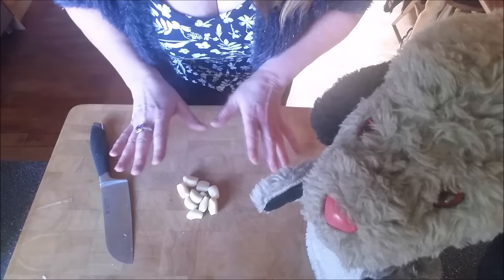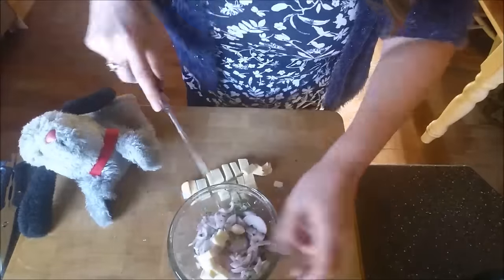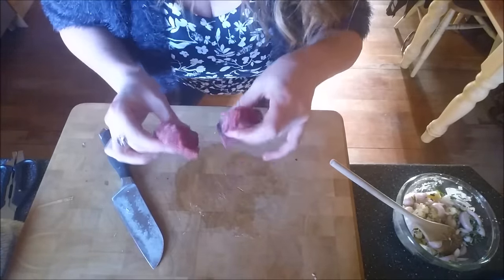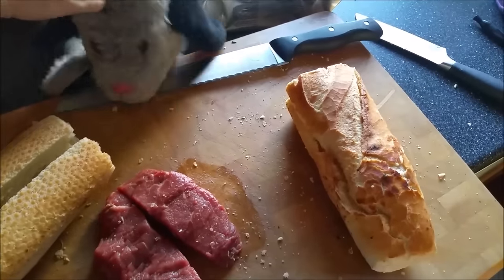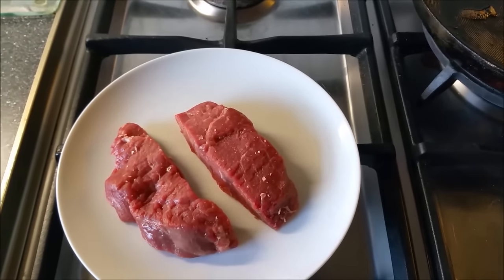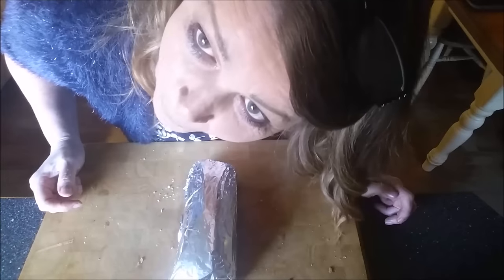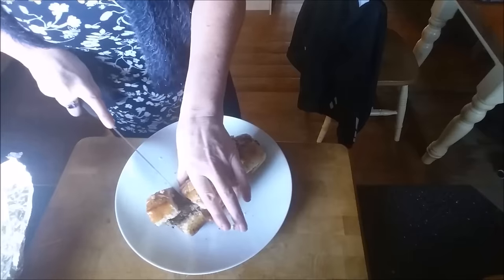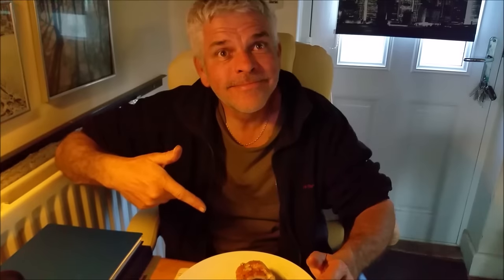Cooking with Sweep & Digger Dawn - Fillet Steak Garlic Bagette, Sausage roll style! #1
Just for a laugh. I only cook for Twiggy once every 3 years, so I thought Id share it with you! I am not copying Nigella Lawson or anyone else and I wont be doing another for 3 years! Enjoy! It is a fillet steal garlic bagette, I saw the receipe on FB and by the time I bought the stuff I lost the post!:-)
Equipment & Info:
Twiggy - XP Deus 11"Coil, Garrett Carrot Pinpointer
Dawn - Garrett Euroace 350 DD coil, Garrett Pinpointer Pro
Editor - Windows media player & Photoshop